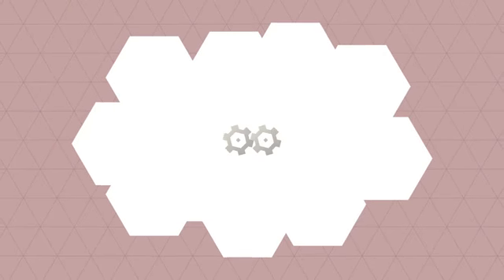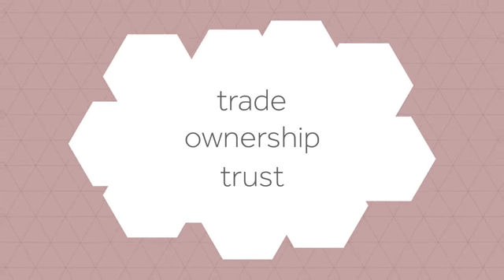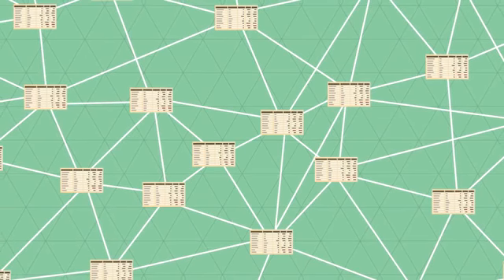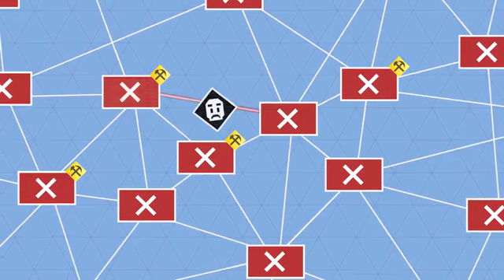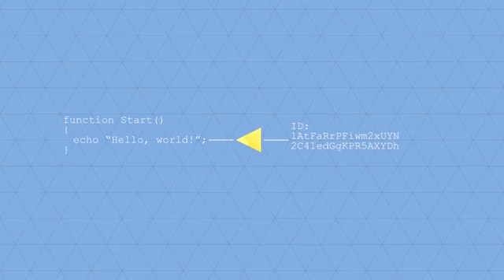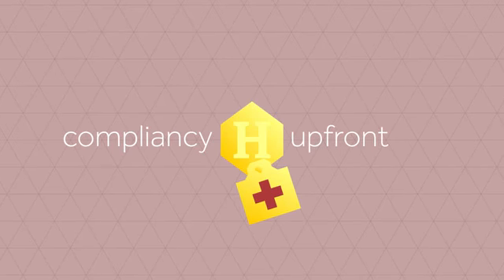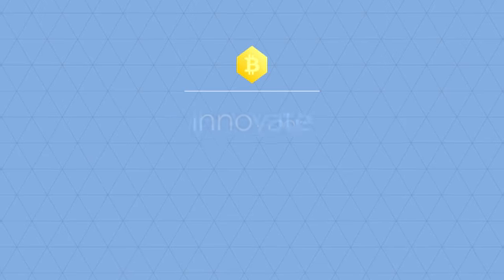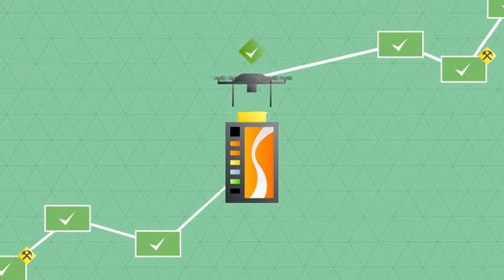The real value of bitcoin and crypto currency technology Bitcoin Properly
bitcoin billionaire episode 1,
как заработать 1 bitcoin,
como ganar 1 bitcoin,
bitcoin 2.0,
bitcoin 24/7,
bitcoin 2048,
bitcoin 2015 prediction,
bitcoin 2014,
bitcoin 2048 bot,
bitcoin 2015 hack,
bitcoin 2009,
bitcoin 2016,
3d printing bitcoin,
bitcoin 51 attack,
50 cent bitcoin,
bitcoin 666,
60 minutes bitcoin,
bitcoin 70 year old rapper,
796 bitcoin,
700 gh/s bitcoin mining card,
bitcoin news 7 - a million dollar bitcoin,
777 bitcoin,
10 facts about bitcoin,
10 000 bitcoins,
money makers 10 bitcoin